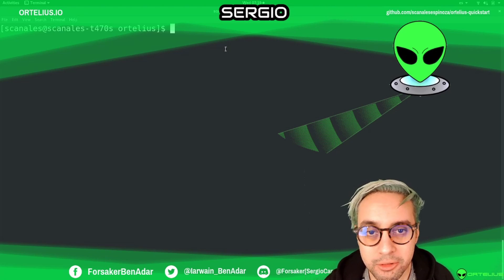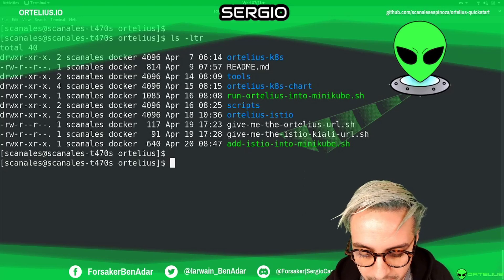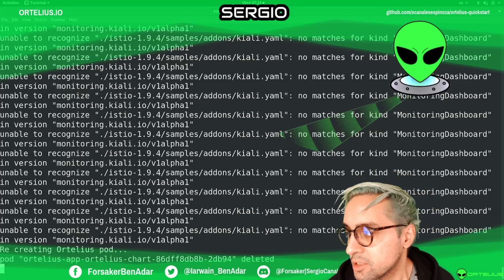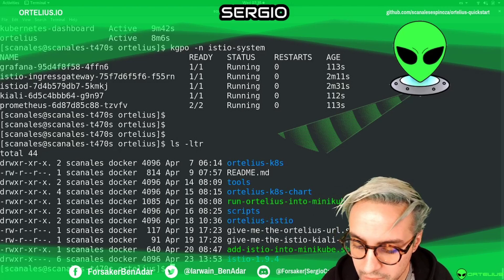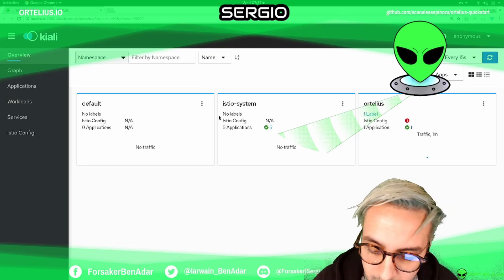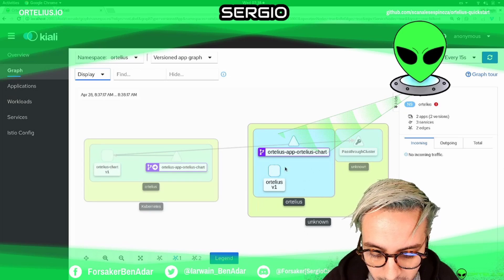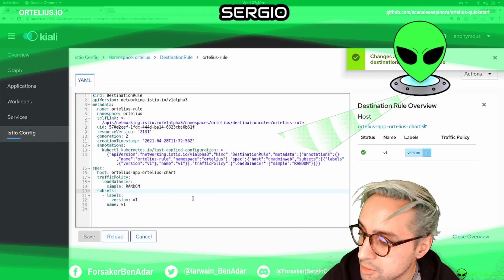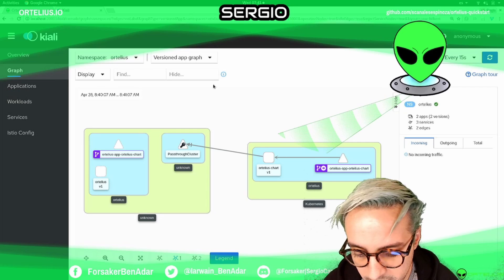Ortelius quickstart with minikube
Super fast environment setup
Resources: